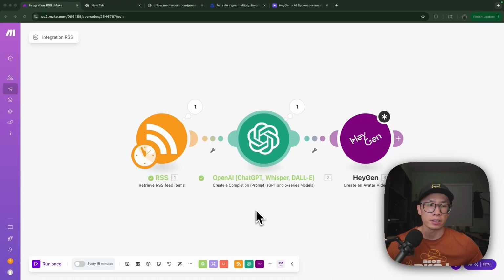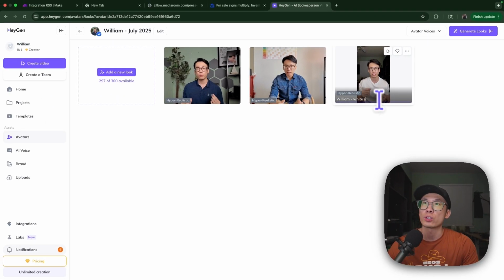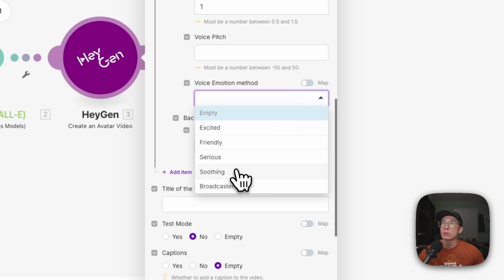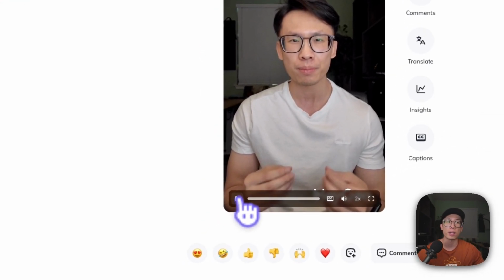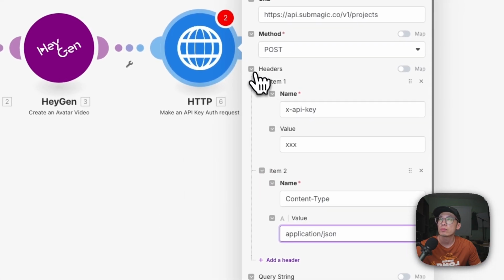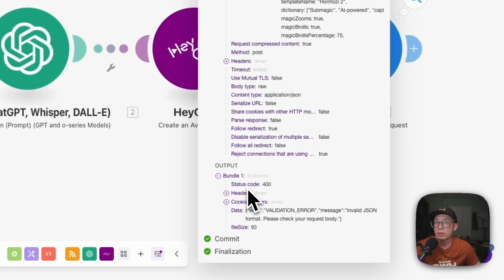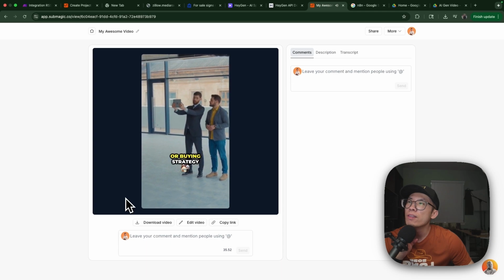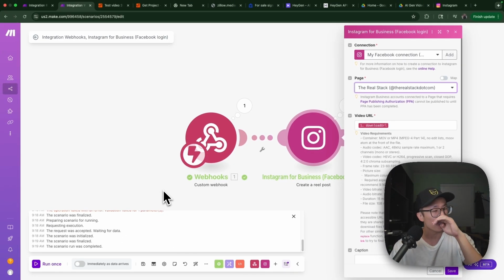I Just Automated My Entire Video Real Estate Content with AI 🤯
Learn how to use AI Automations for real estate. Start using AI for real estate agent. I will share the best AI tools for realtors.

I Just Automated My Real Estate Videos with AI 🤯

I made over 6 figures in my first year as a new real estate agent—and it wasn’t from cold calling or door knocking. It was from creating content.

But filming, scripting, and editing used to take forever… until now.

In this video, I’ll show you how I built an AI workflow that pulls real estate news from Zillow, writes a script, generates a talking-head video with my avatar, edits the video automatically, and posts it to Instagram and TikTok—all without me lifting a finger.

This isn’t theory. You’ll see the exact tools, the step-by-step build, and how the final video looks once it’s live on social. If you’re a busy agent who wants to create consistent content without the time suck, this will change everything for you.